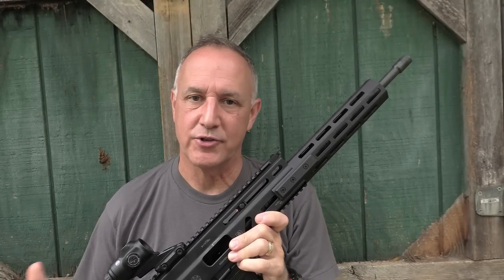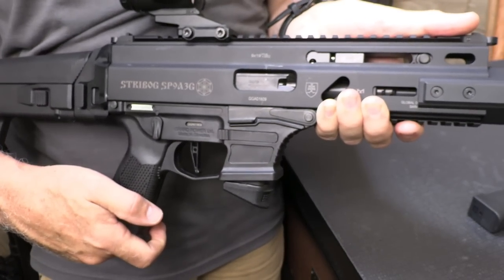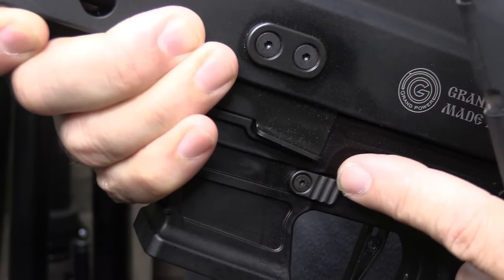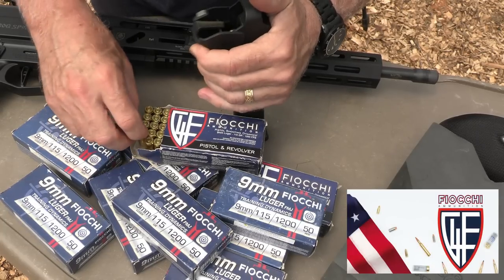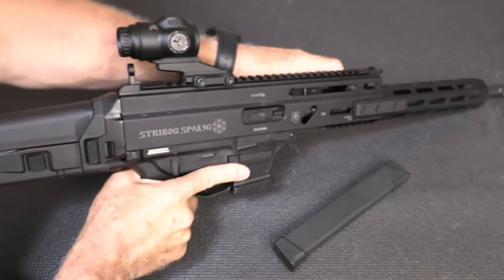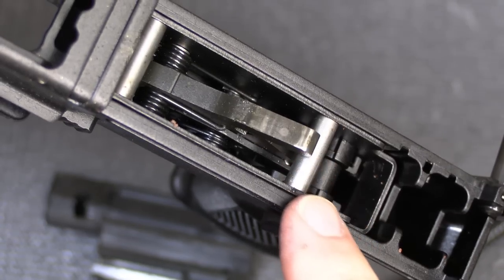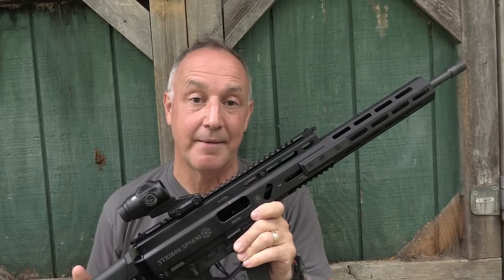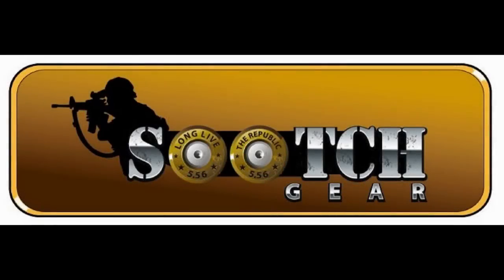Stribog SP9A3 G 9mm Carbine Review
Grand Power Introduced the Stribog SP9A1 Pistol in 2018 and has gone through a number of changes. Now they are introducing the SP9A3 G Carbine Version that uses Glock Magazines. It has the Delyed Roller Lock Action and it's soft to shoot. This is now nicknamed the SCARBOG because of the Arex Defense Folding Stock.